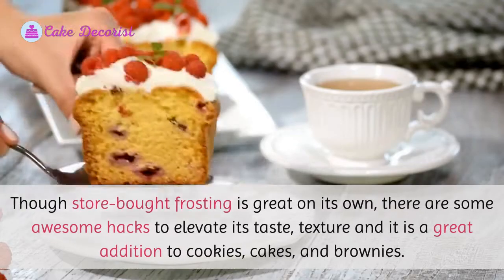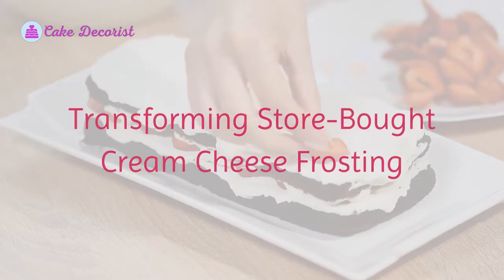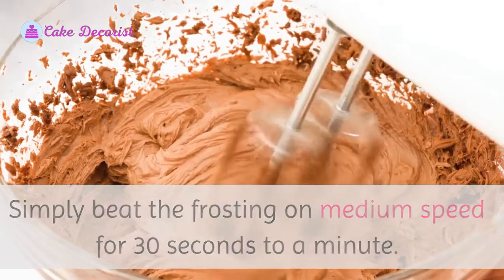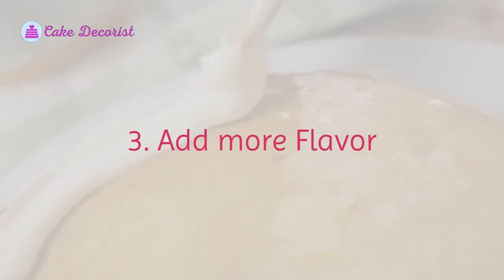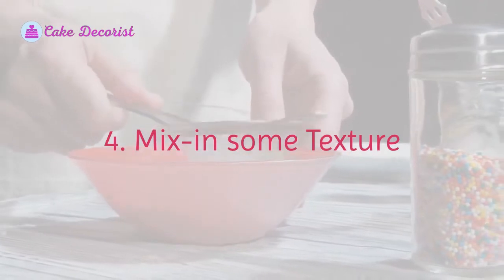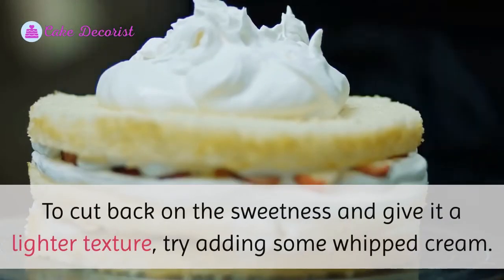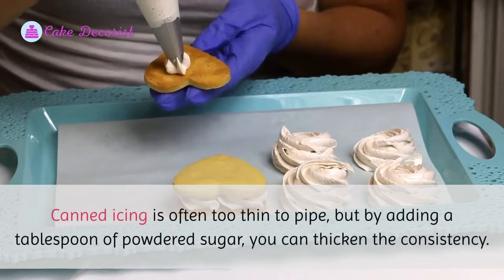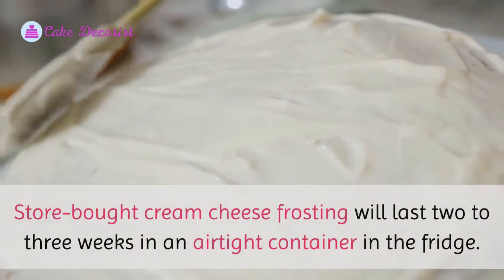How To Make Store-Bought Cream Cheese Frosting Better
Sometimes you simply don’t have the time to make frosting from scratch. If this is the case, you will want to know how to make store-bought cream cheese frosting better.

Please comment with any questions or remarks you may have regarding this article!